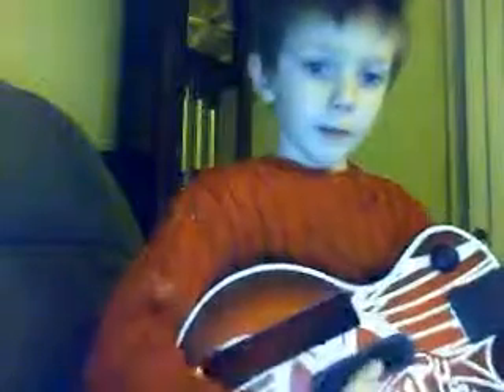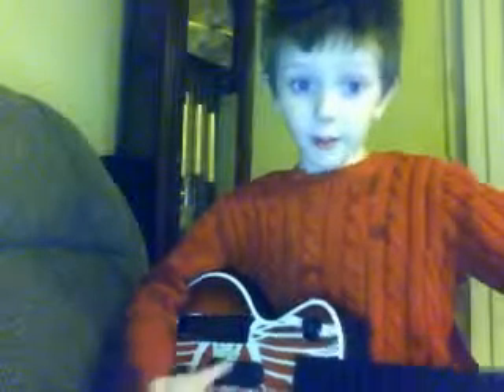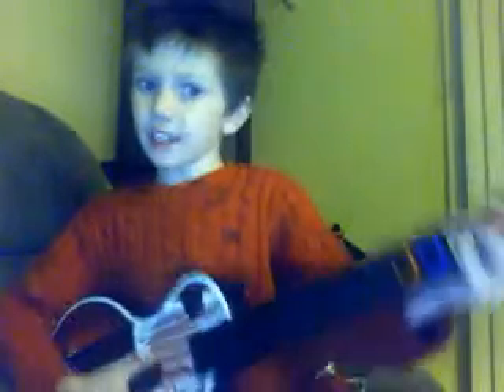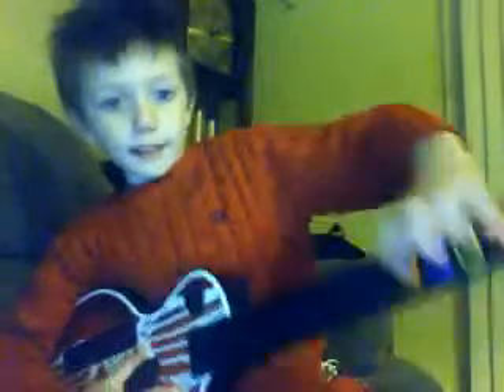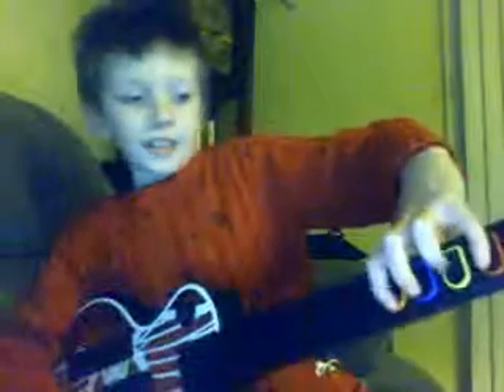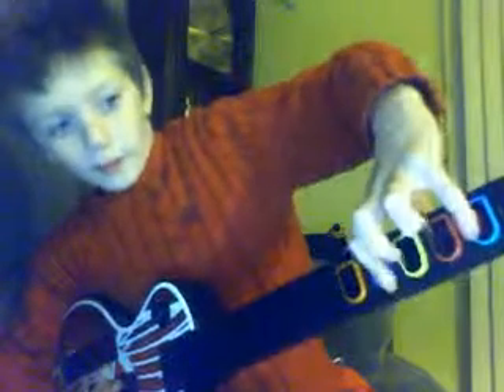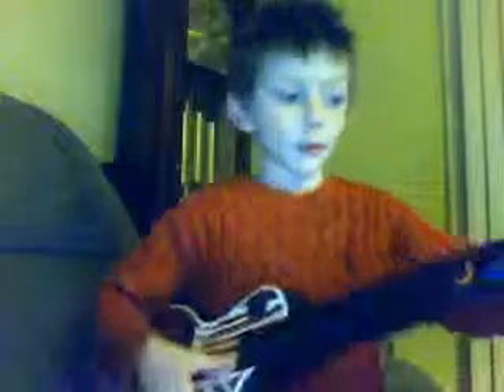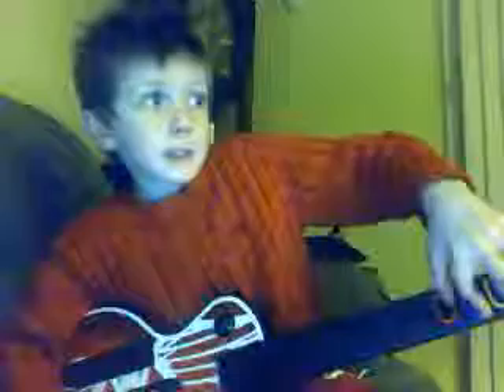how to play Guitar Hero